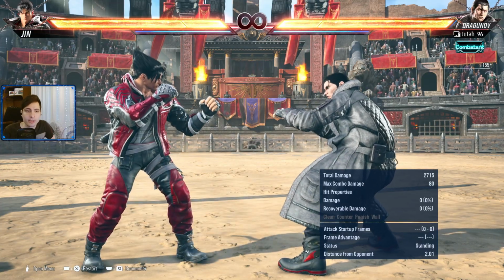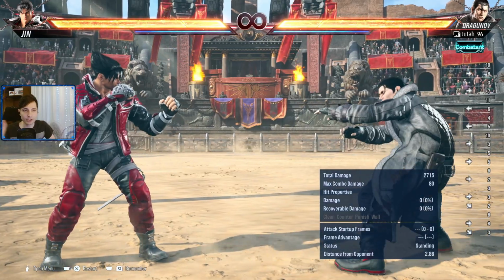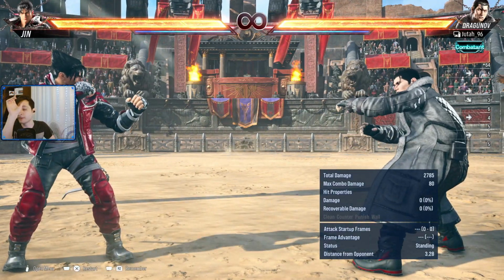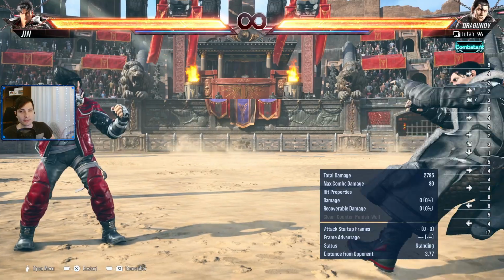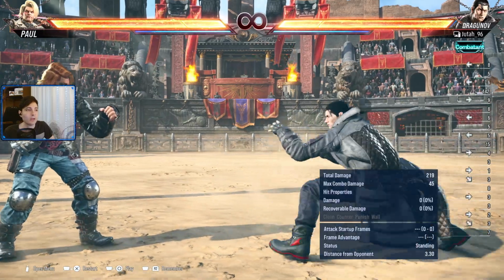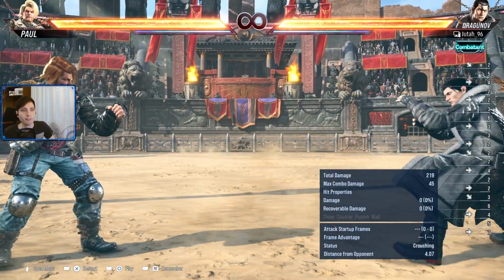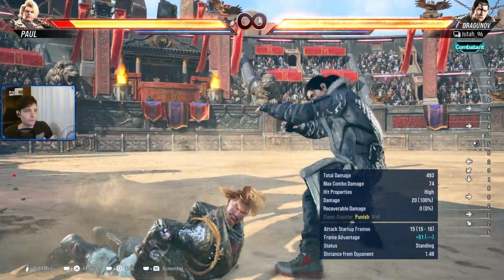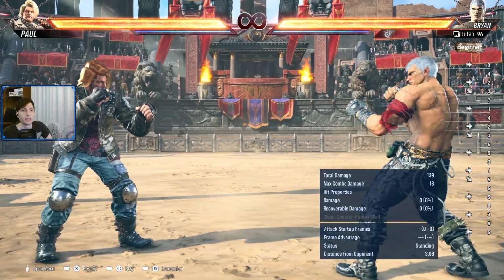An Introduction to Korean Backdash - Tips For Intermediates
0:00 Intro
0:13 What Is a Korean Backdash
4:23 How To Improve Your KDB
5:50 Speed vs Rhythm
9:19 Backsway Characters